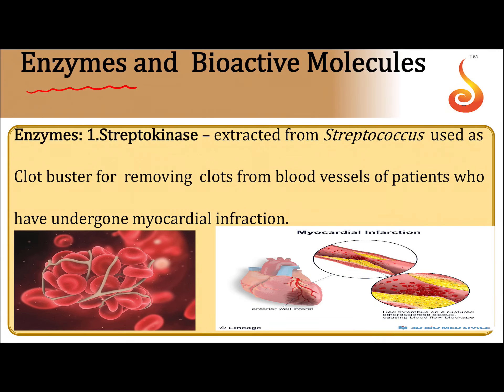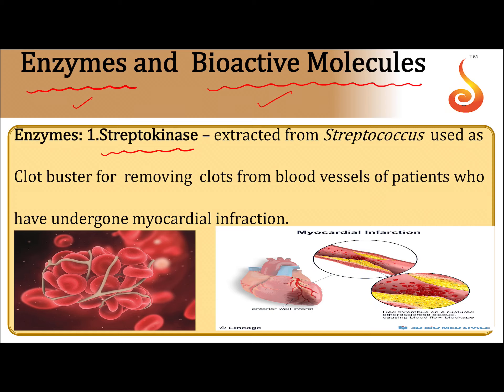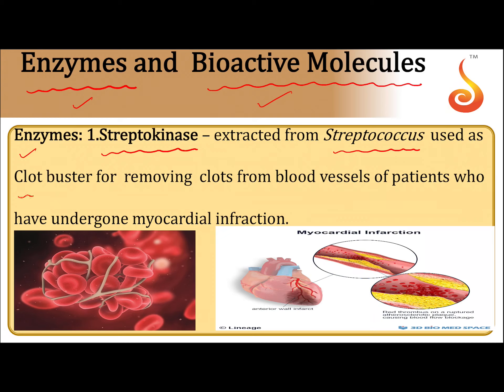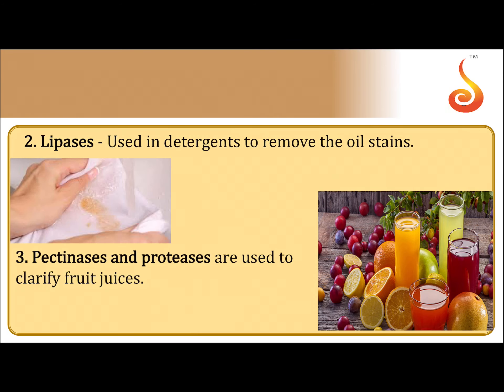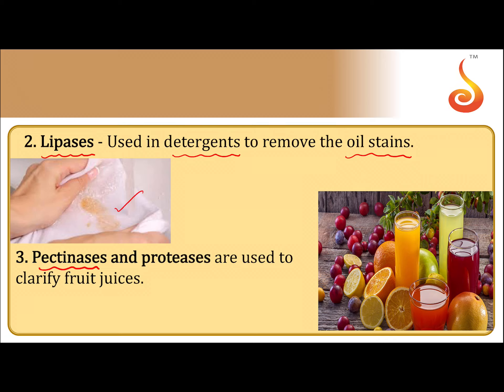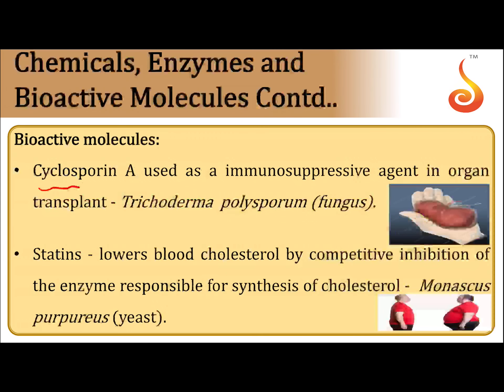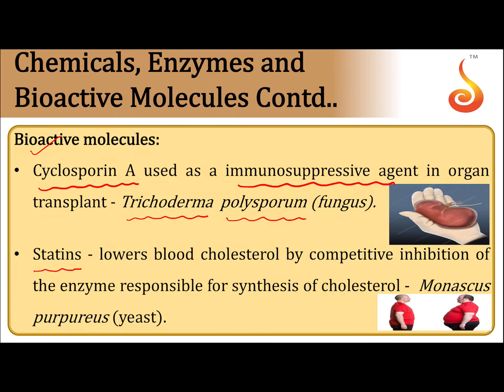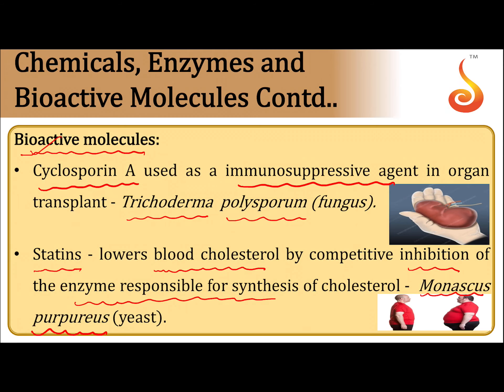PU 2 | KCET | Biology | Microbes in Human Welfare | Lecture 1 | Slide 22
Welcome to Concept Videos for KCET! This slide will explain Microbes in Human Welfare=. We will focus on Enzymes and Bioactive Molecules. We are sure you will have an effective learning experience.